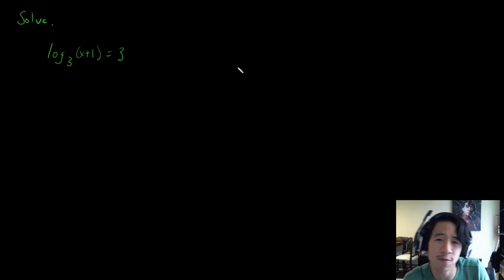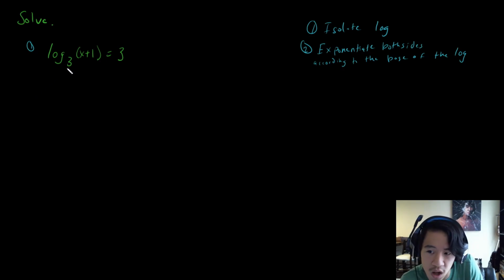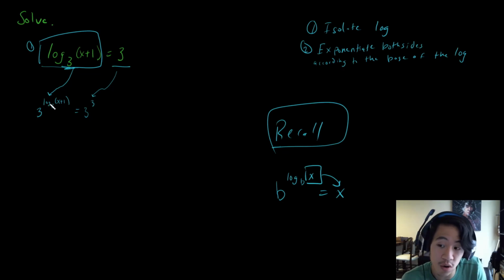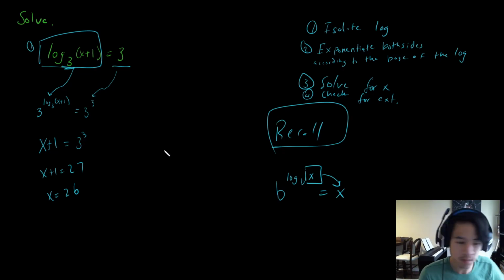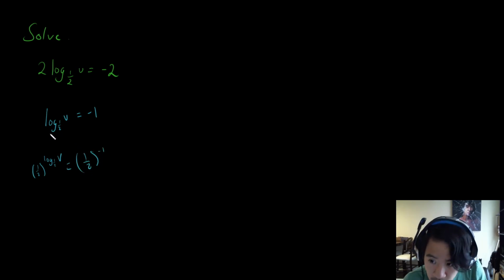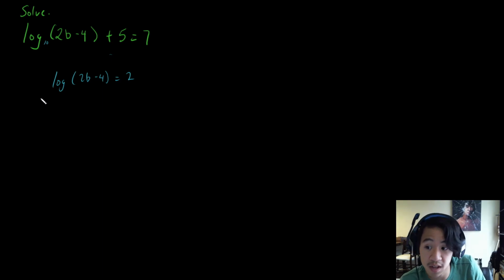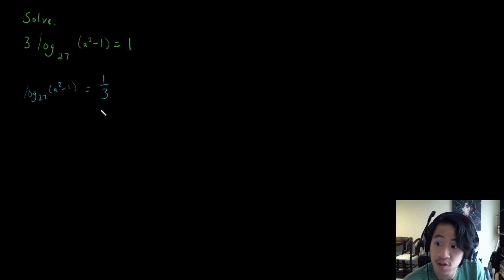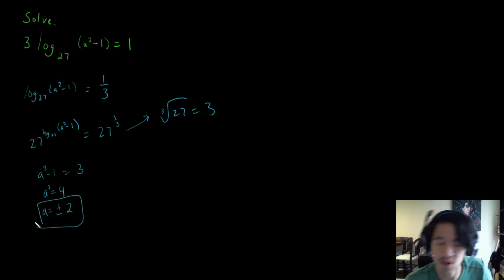11.6 Solving Logarithms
How to solve Logarithms via exponentiation.